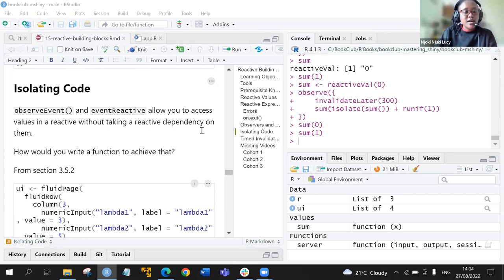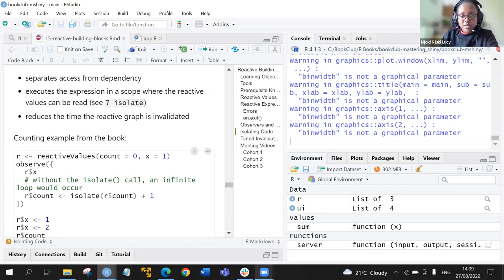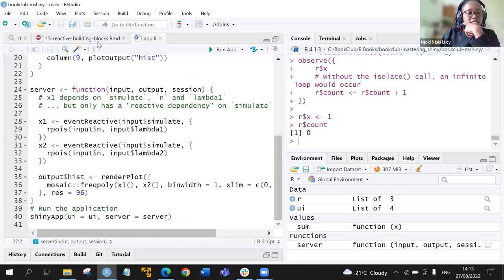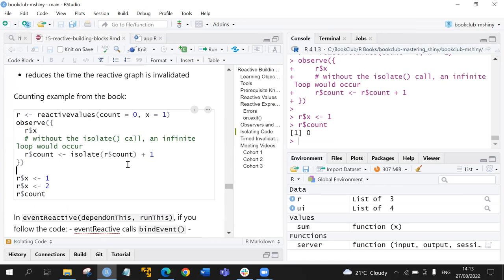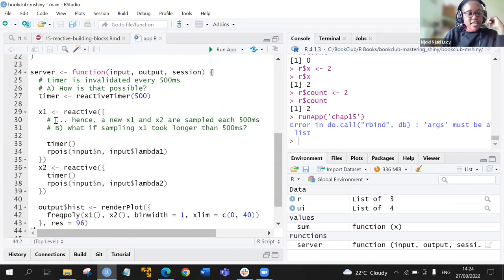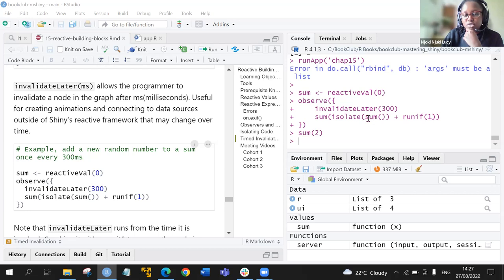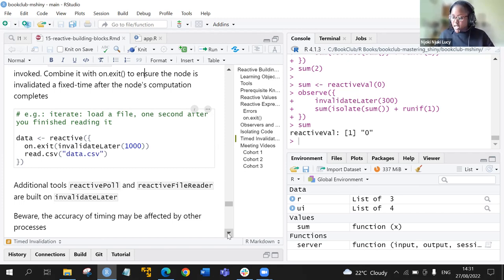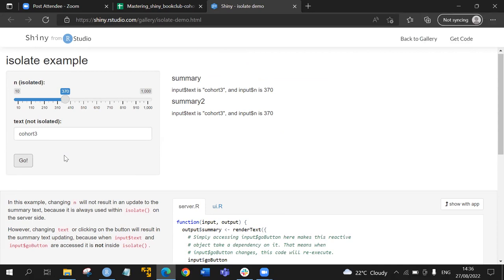Mastering Shiny Book Club: Reactive building blocks Part 2 (mshiny03 15)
Lucy Njoki Njuki continues Chapter 15 ("Reactive building blocks") from Mastering Shiny by Hadley Wickham on 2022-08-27, to the DSLC Mastering Shiny Book Club (cohort 3).